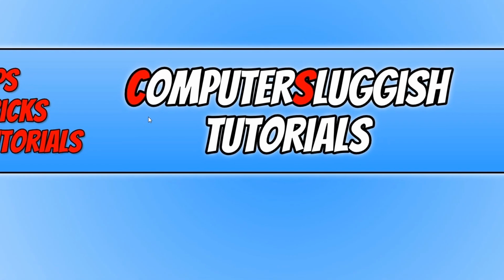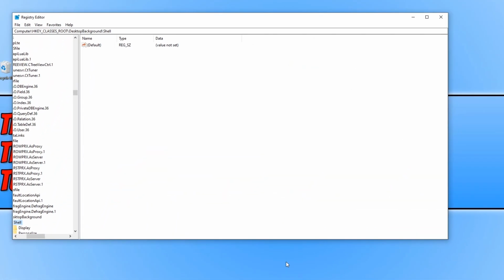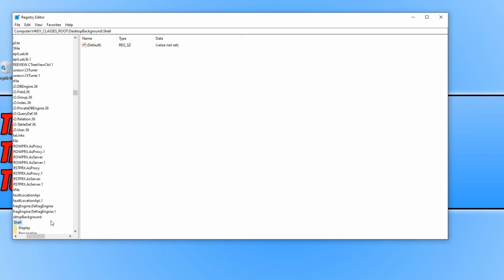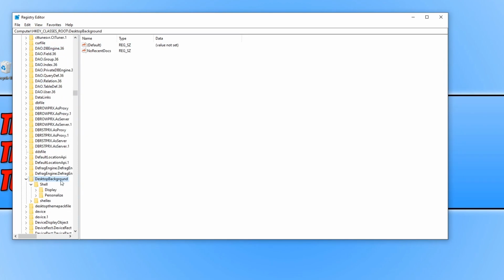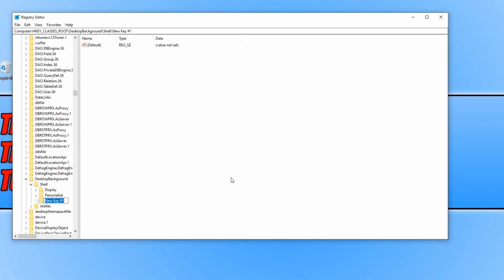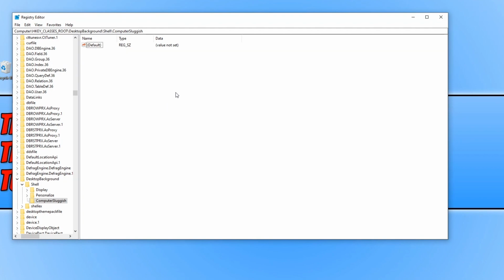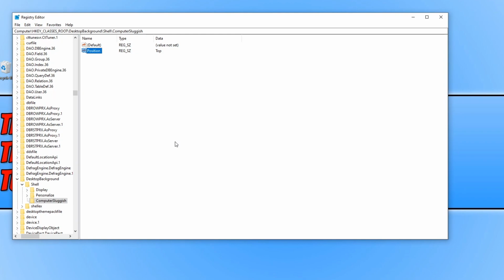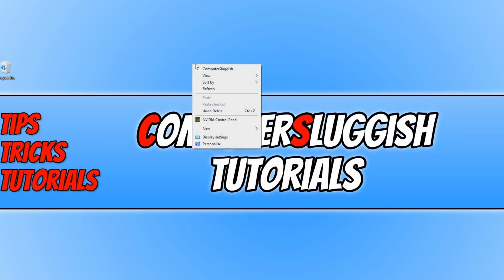How To Add Your Name To Windows 10 Context Menu PC Tutorial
In this Windows 10 tutorial I will be showing you how to add your name or any text of your choice to the top of the context menu on your PC. This is a fantastic cool way to customize your Windows 10 PC, but just remember before making any adjustments to the registry you will need to back it up and also back up any important files just in case anything goes wrong.

Registry path: Computer\HKEY_CLASSES_ROOT\DesktopBackground\Shell